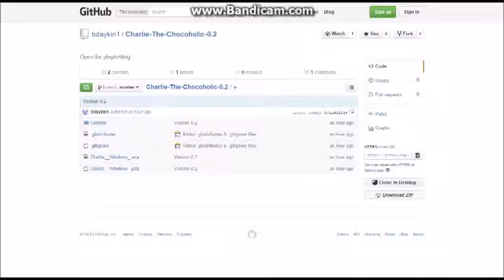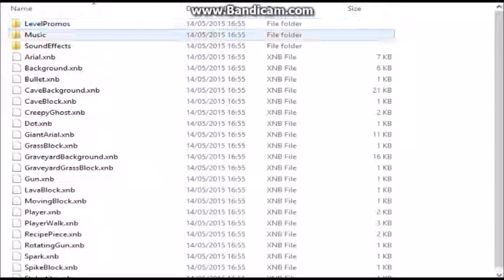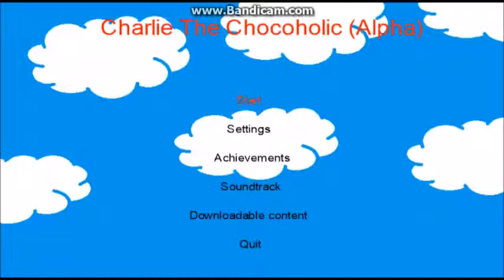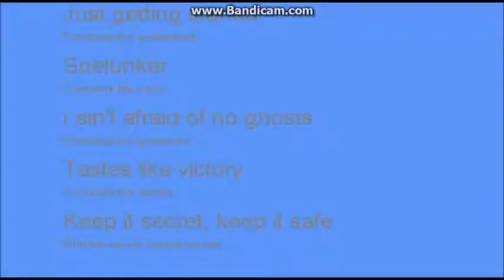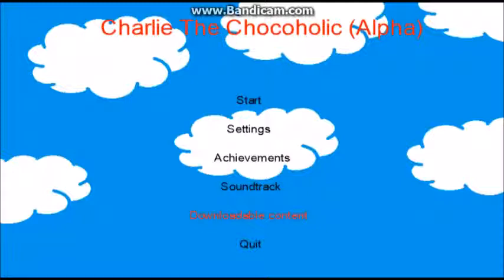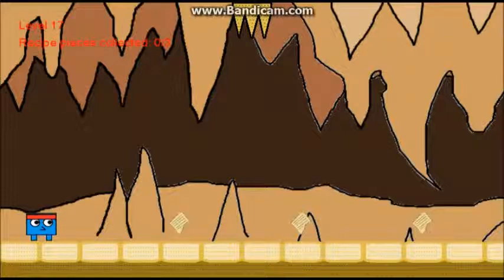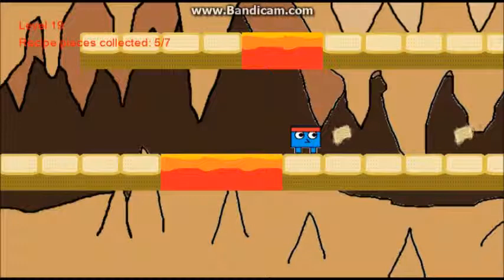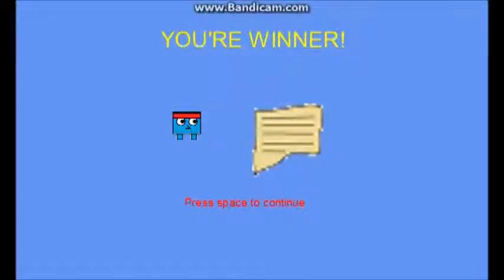I'm making a game (Version 0.2)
A lot of stuff is still the same (including the rubbish title and concept because I'm uncreative), but I've added some new things that I thought were worth showing off.